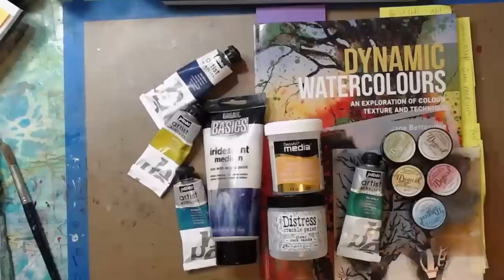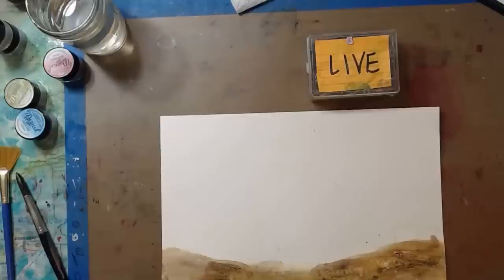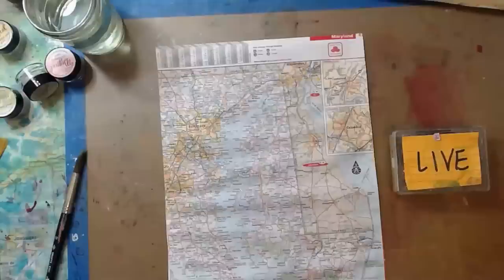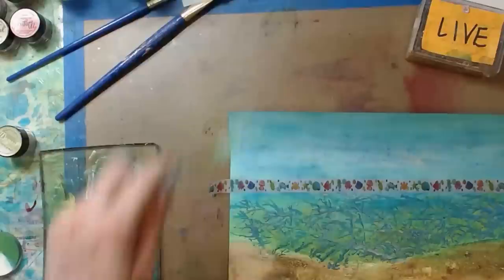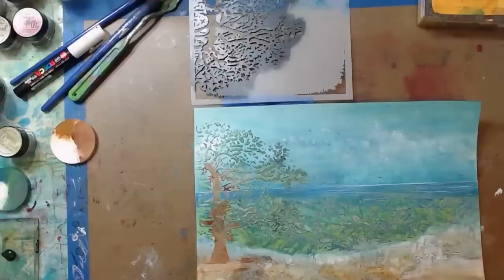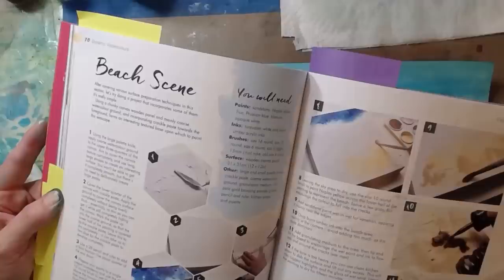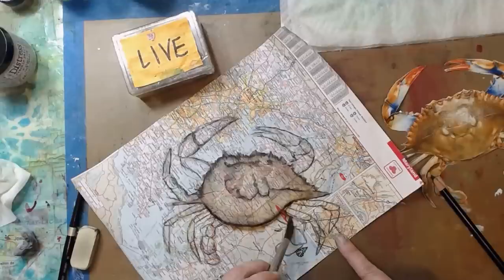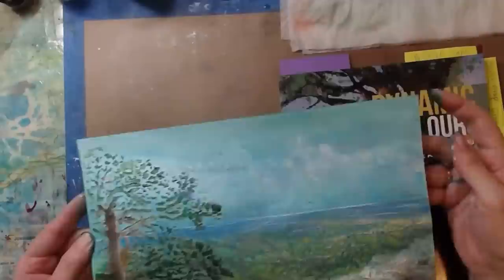Dynamic Watercolors Crackle Project with a Twist